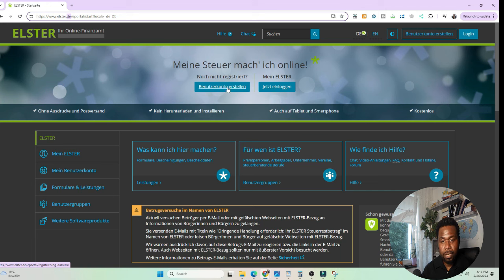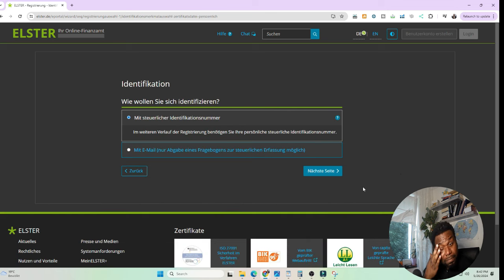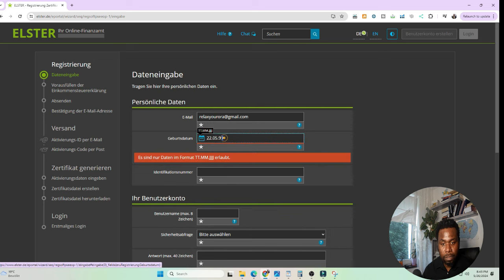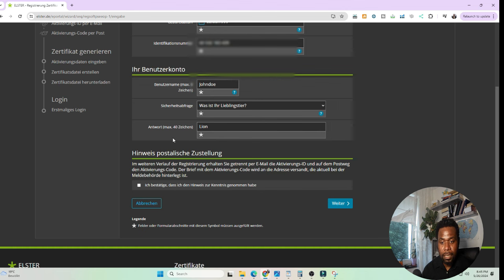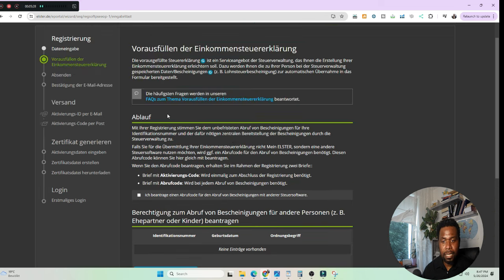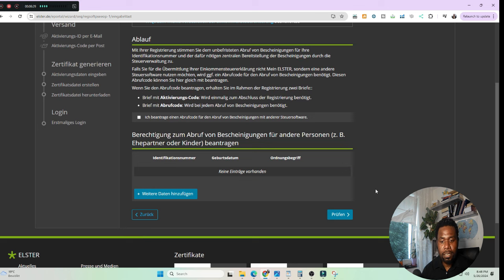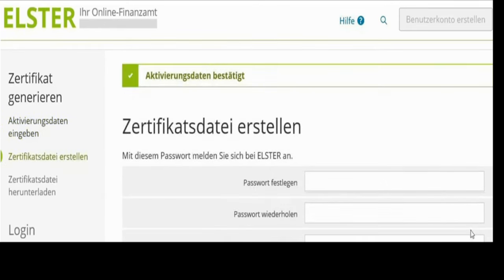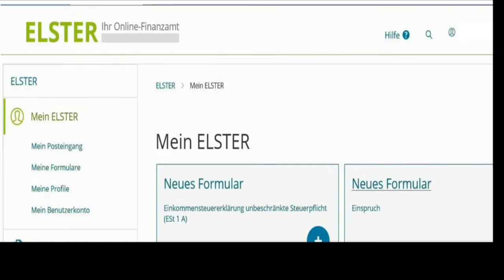Elster Registration in English | Step by Step Tutorial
In this video I show you how to register and get access to the Elster. You need to register for an account. The whole process is easy and in the video I show you step by step how to do it.

For a more detailed step by step guide on how to register for EPR -Get your LUCID number

Website that can help you sign up for VAT and Tax id number for FREE!!

👉 If this helped you, help another friend by  sharing it to them!

Christian Inyamah#